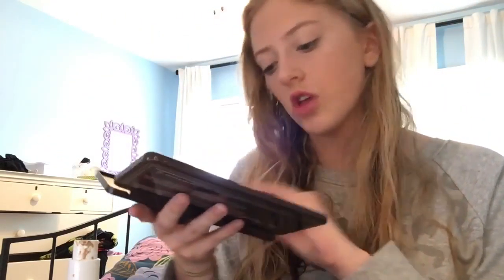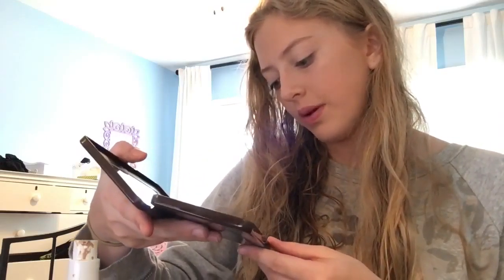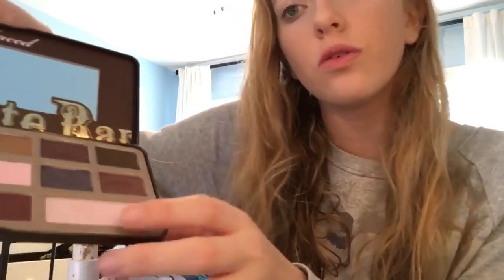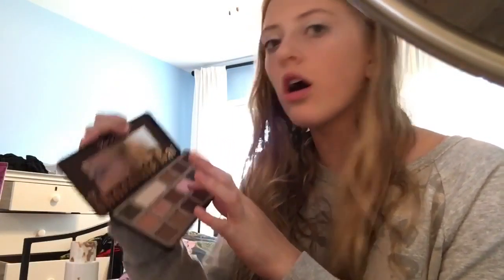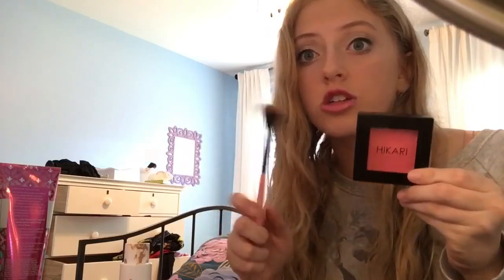Pink Roses Spring Makeup Look! | zisabella13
Hey guys! I hope you guys enjoyed seeing my makeup look. Bye!